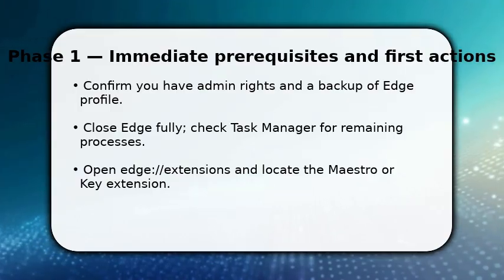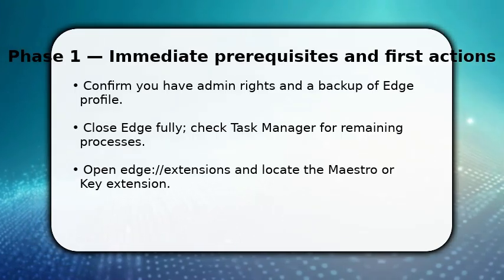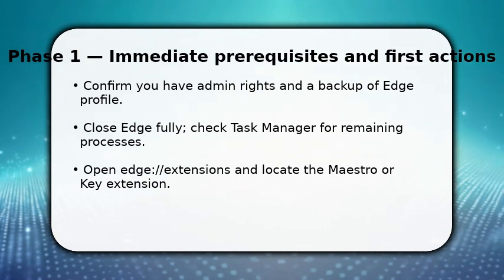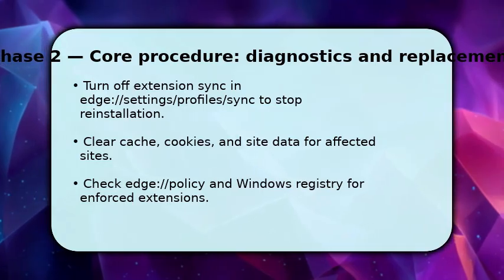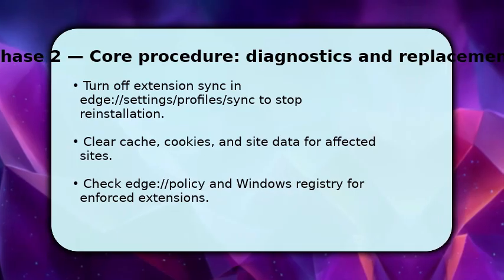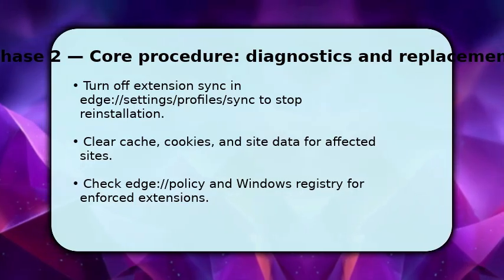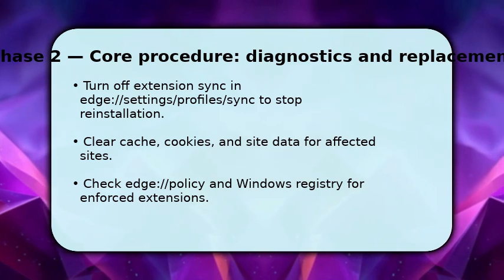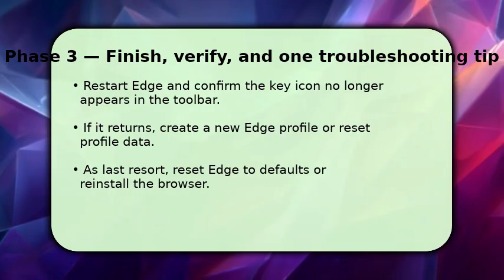How to Remove Key Symbol in Maestro Edge (only Way)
How to Remove Key Symbol in Maestro Edge (only Way) | 🔒 Surfshark VPN Deal — Stay private and secure. $1.99/mo + 3 Months Free ▸

Learn the precise method to remove a key symbol on your Maestro Edge keyboard. This step-by-step guide covers troubleshooting and fixes common issues with keystroke recognition, ensuring smooth typing experience.